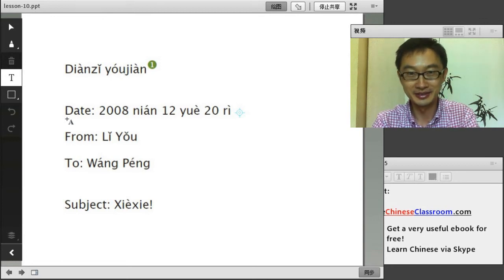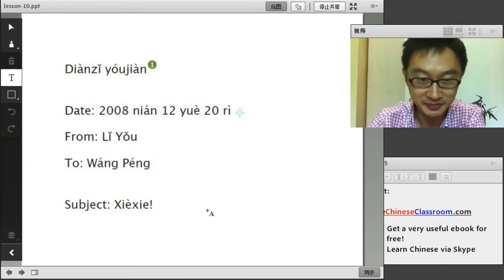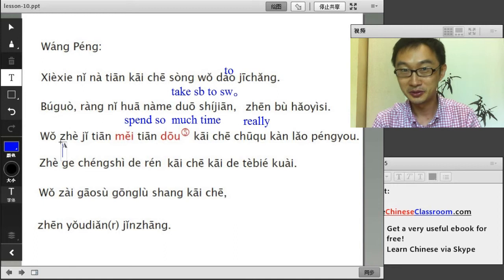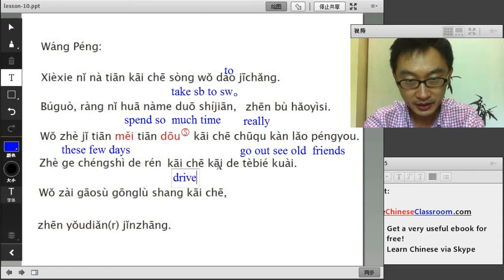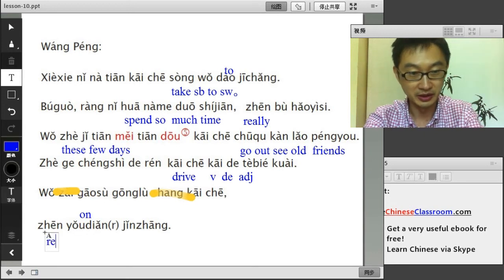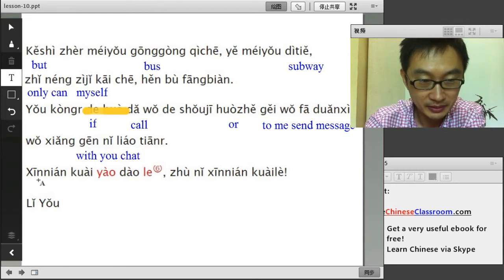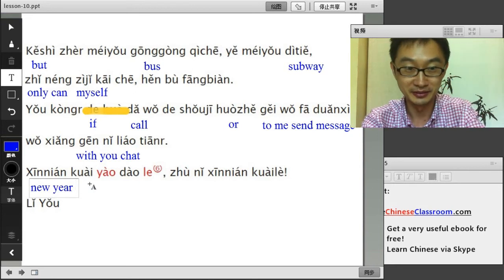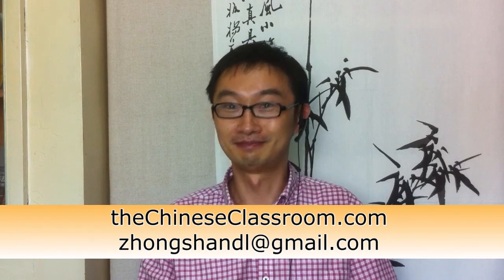Lesson 10 Dialogue 2 - Integrated Chinese Volume 1 / Level 1 Part 1 - Teacher Explanation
I made all the Integrated Chinese Volume 1/L1P1 videos completely free for you. To thank you for your support, you can get my book "Everything You Need to Know about Learning Chinese" for free too!